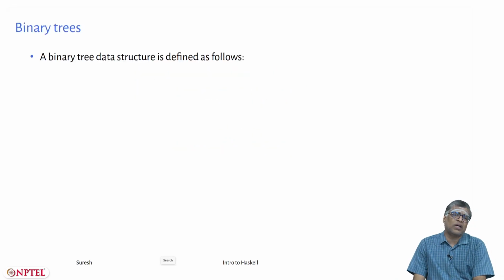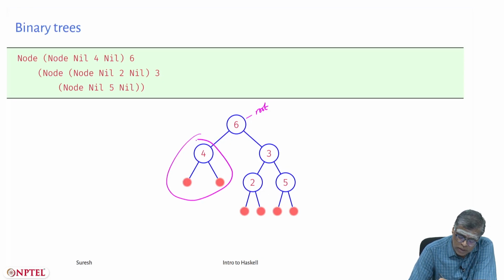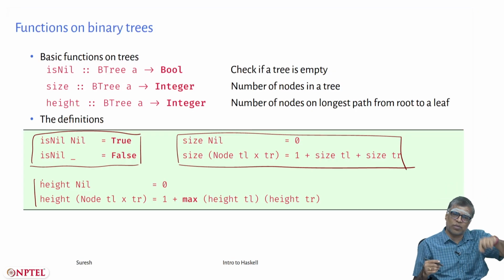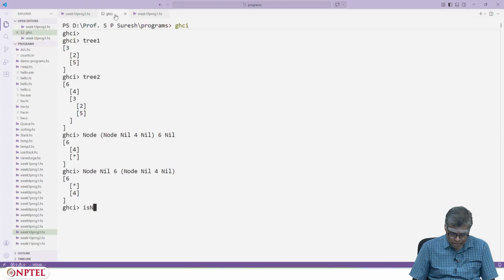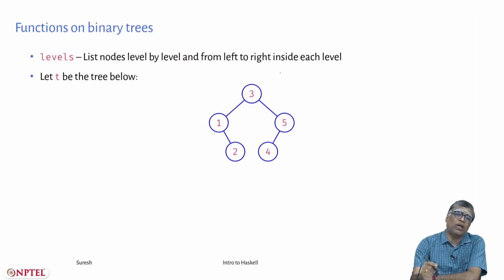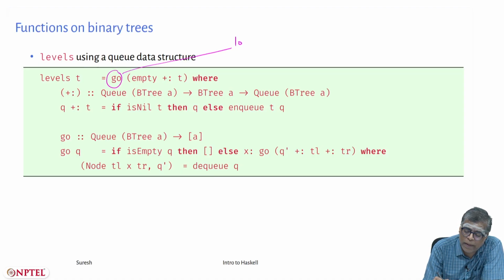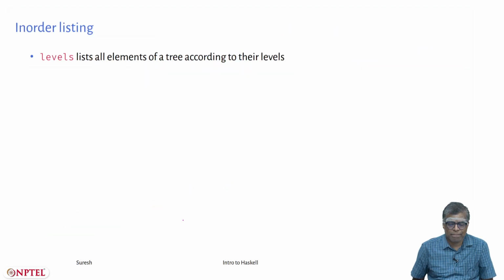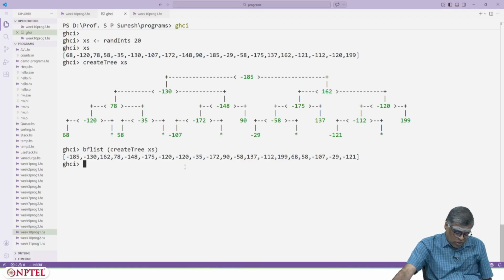Binary trees: 1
Binary trees -- basic functions, breadth-first listing